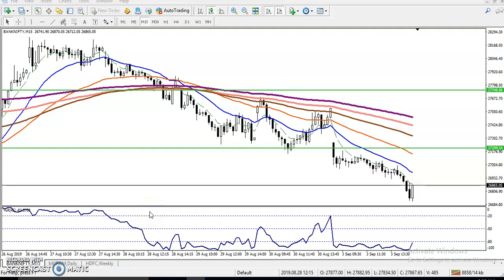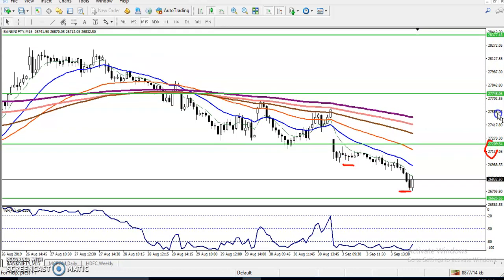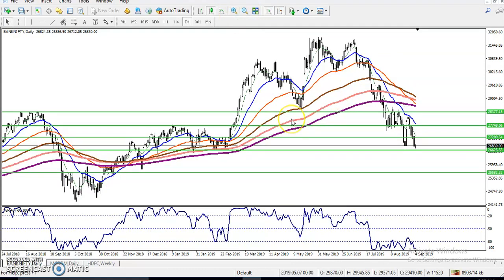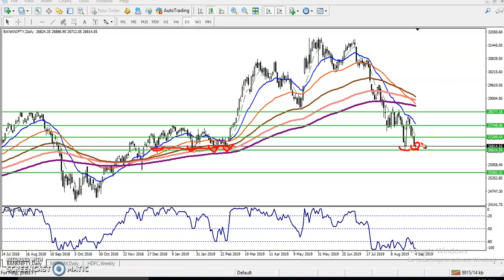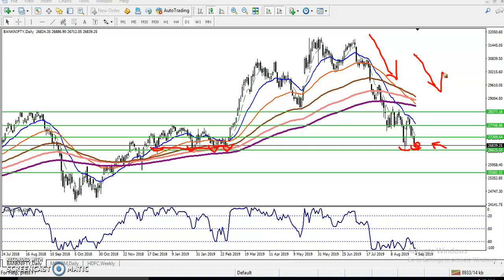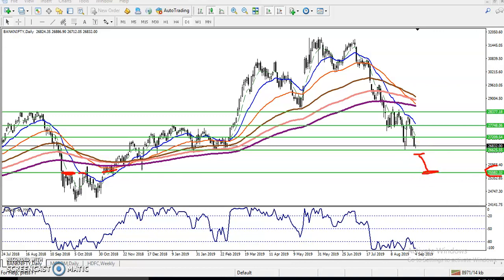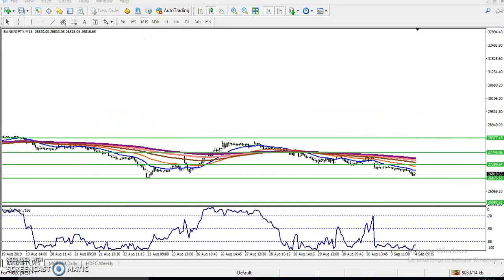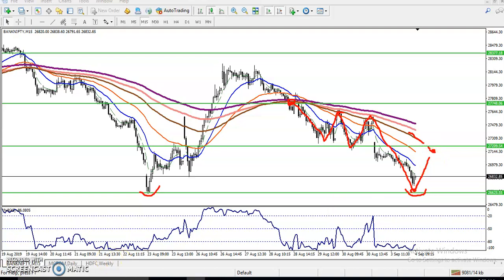Bank Nifty Analysis 04/09/2019